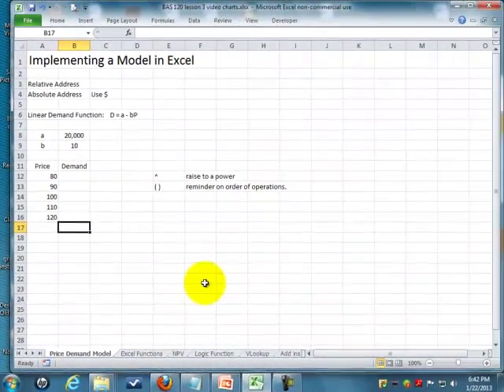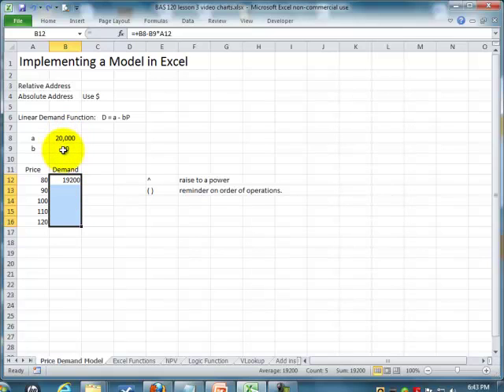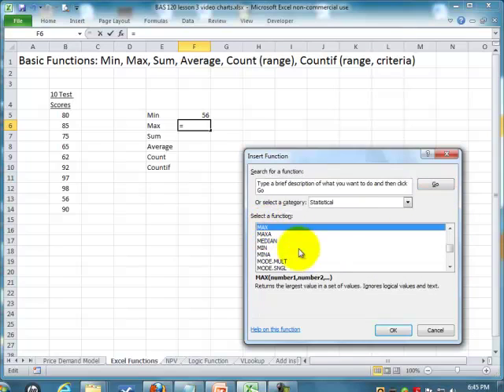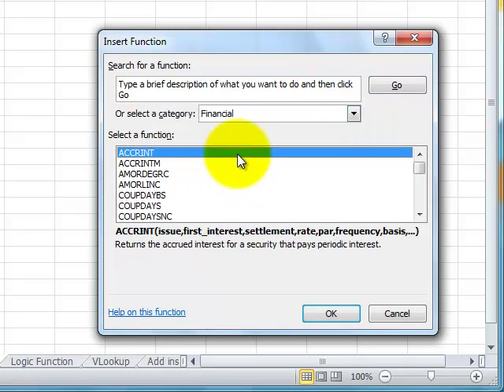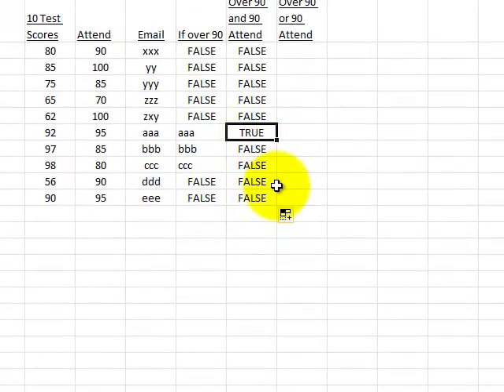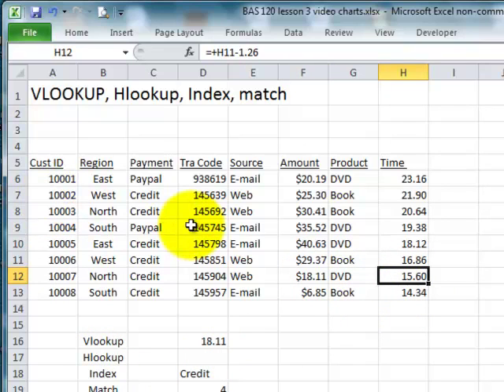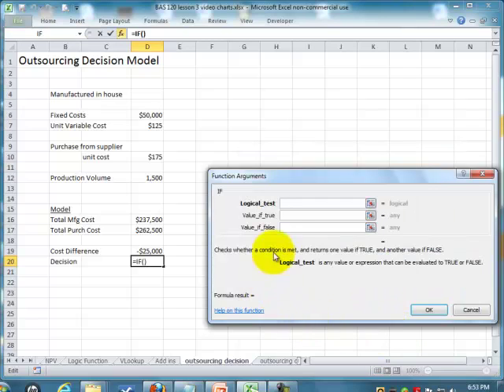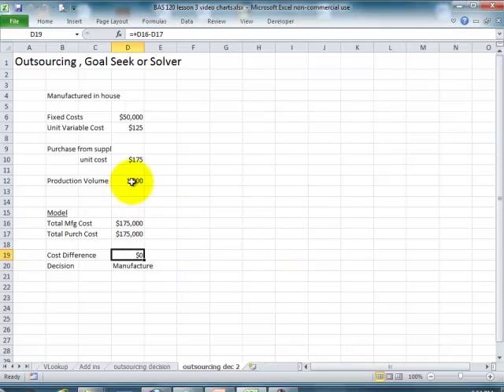BAS 120 Lesson 3 Basic Excel Functions